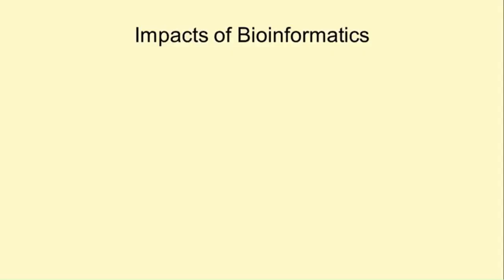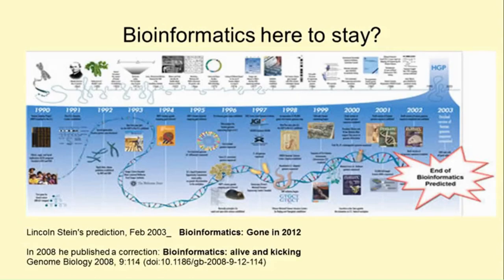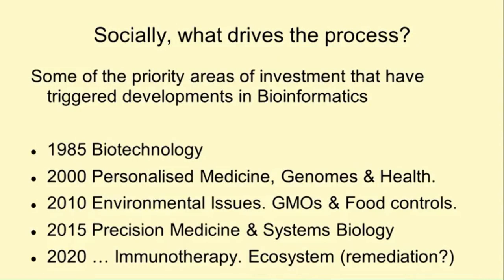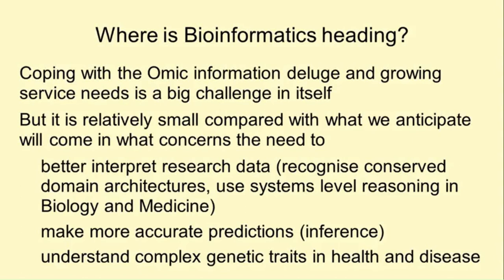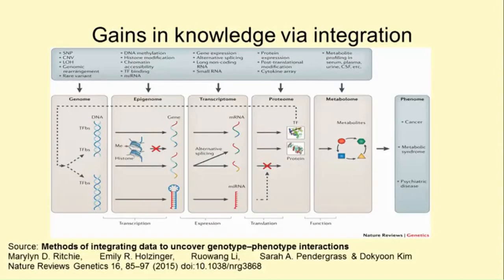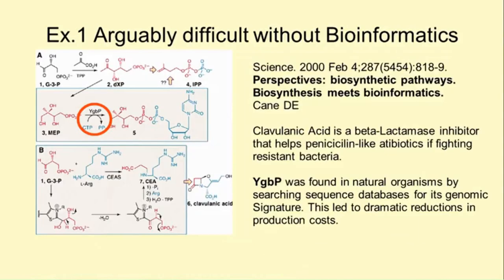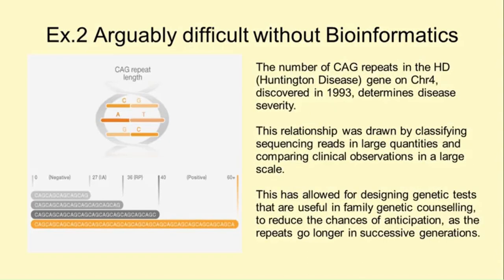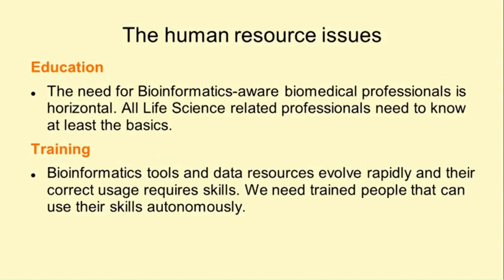Impacts of Bioinformatics